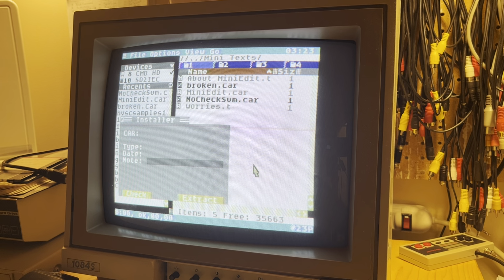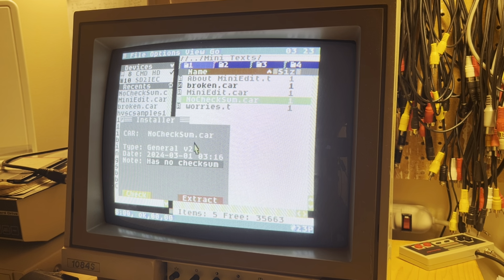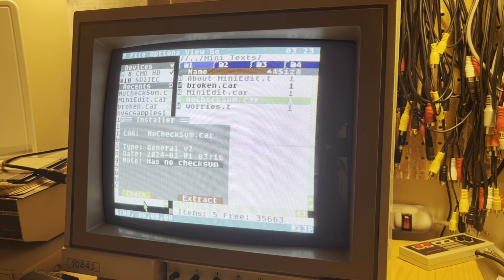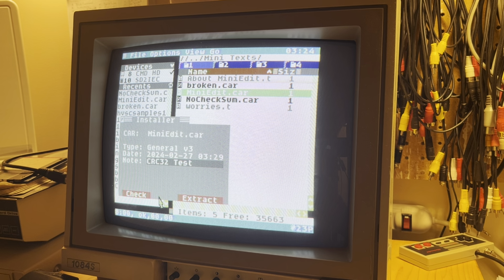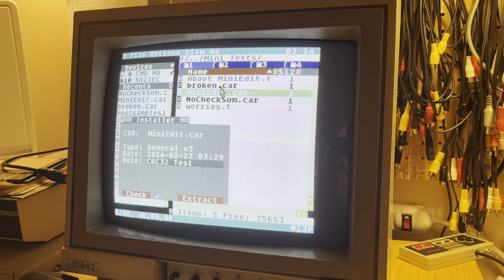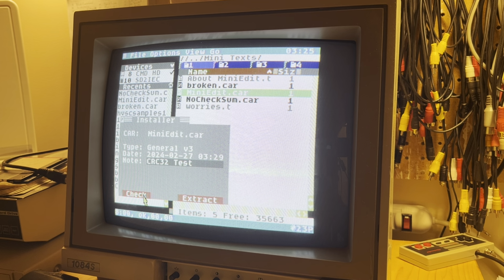Installer - Builtin Checksum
C64 OS Archiver now creates version 3 CAR files. This format includes a CRC32 of the file content appended to the end of file.

The latest version of the Installer Utility gains an integrity check button. Before extracting or installing from a CAR file, if it's a version 3 CAR the check button is enabled. For previous CAR version types the check button is greyed out. Click the check button to perform a CRC32 check on the file's data, which is then compared against its built-in checksum.

If the file fails the integrity check, a small splat icon is shown and the install or extract button is disabled. If it passes the integrity check, you get a checkmark and can install or extract the archive with confidence.